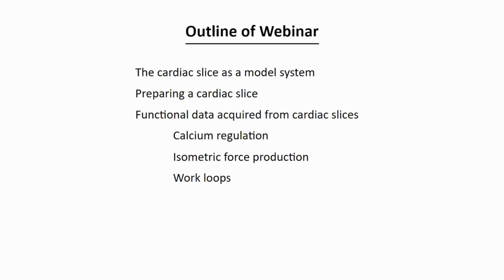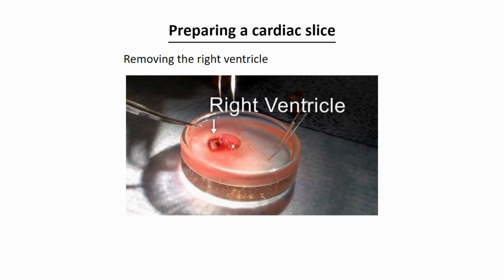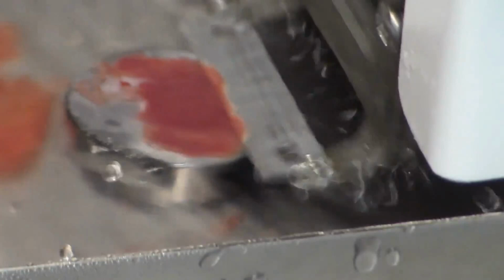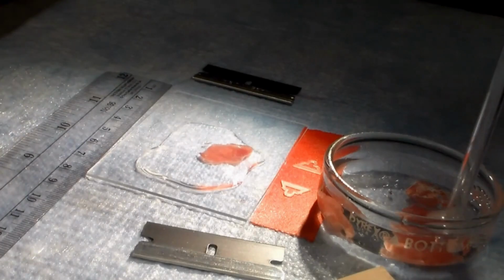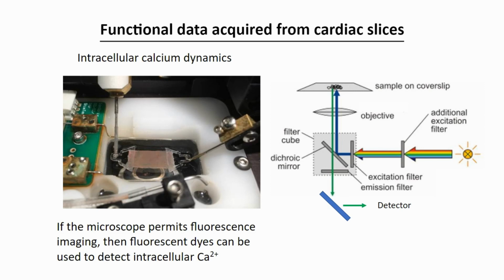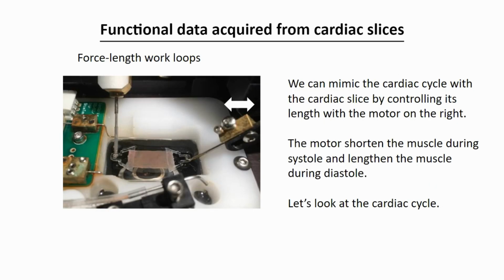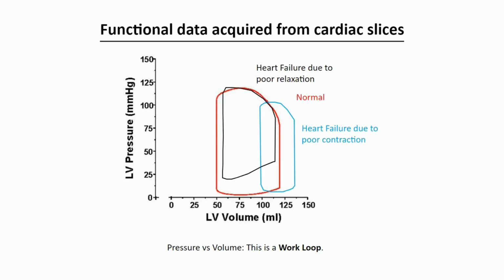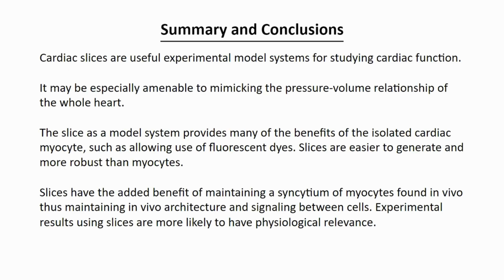Cardiac Tissue Slices: Preparation, Data Acquisition, and Analysis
Dr. Bradley Palmer demonstrates the challenging preparation of cardiac tissue slices and measurement of force and calcium.